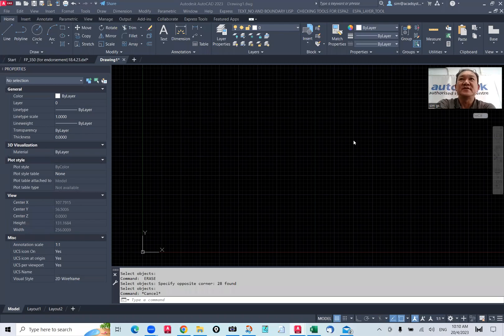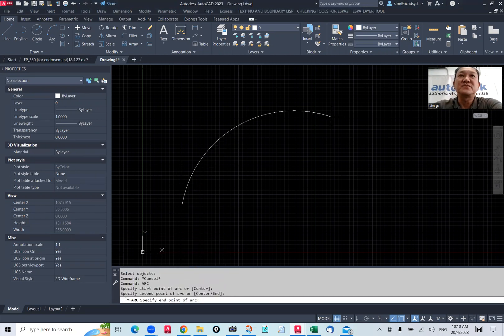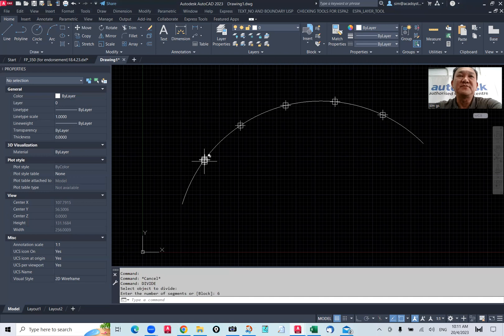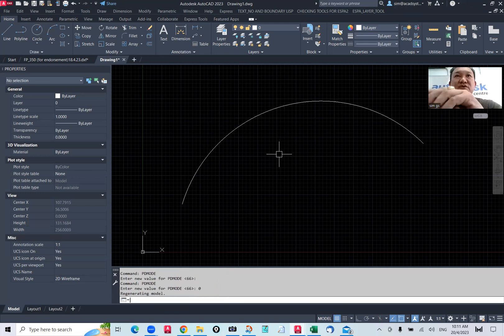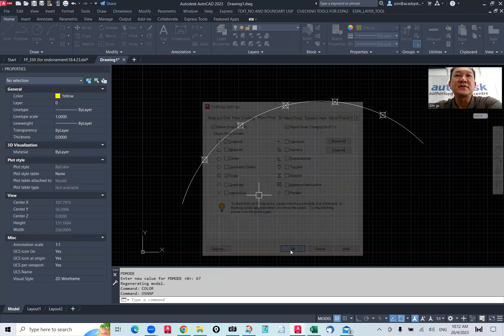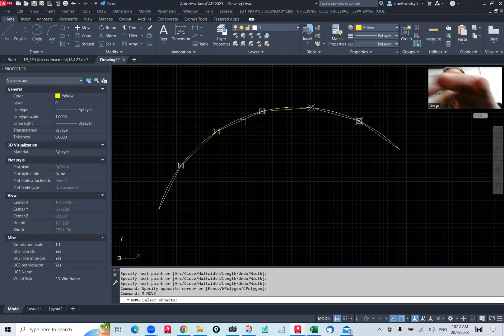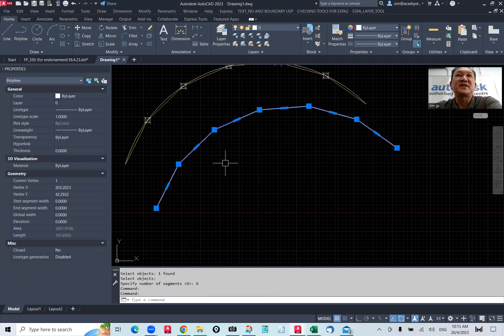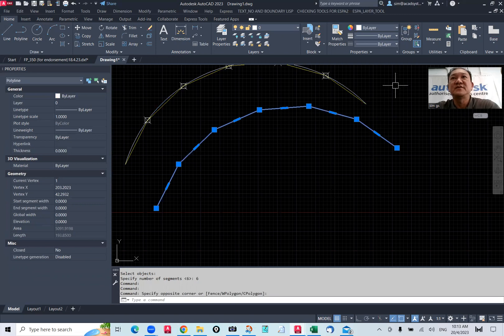How To Use AutoCAD To Convert An Arc Into A Line Or Polyline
How To Use AutoCAD To Convert An Arc Into A Lines Or Polyline

Follow along with step-by-step instructions and clear demonstrations to master this skill. This technique can be particularly useful in situations where you need to convert curved objects into more straightforward lines for drafting or design purposes. Whether you're a beginner or an experienced user, this video will equip you with the knowledge you need to work efficiently and effectively with AutoCAD.